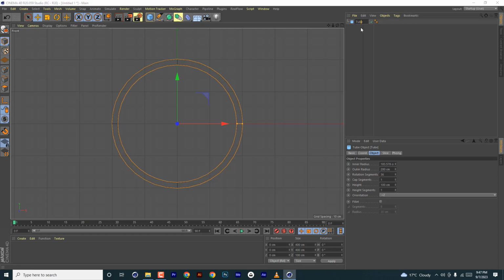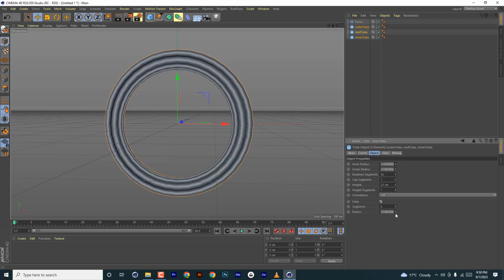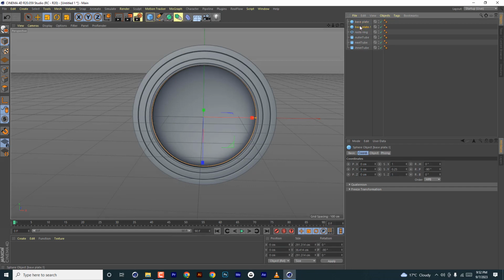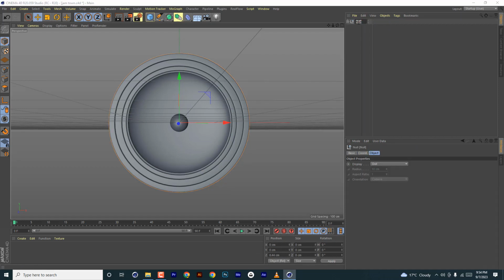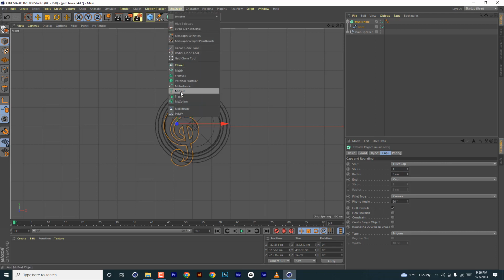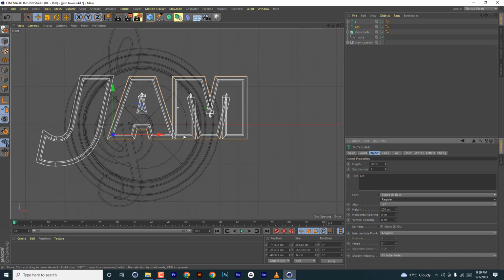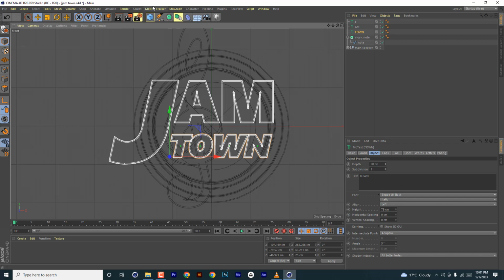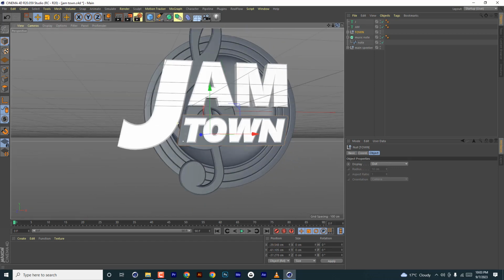CINEMA 4D ARNOLD LOGO DESIGN PART 1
Designing, texture and animating logo in cinema 4d and arnold